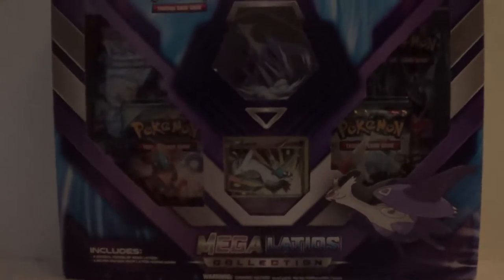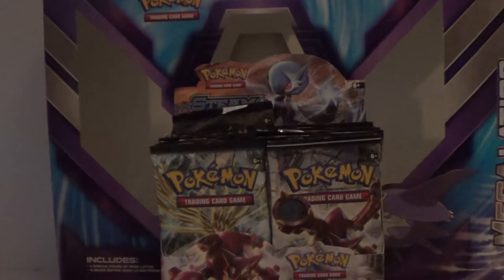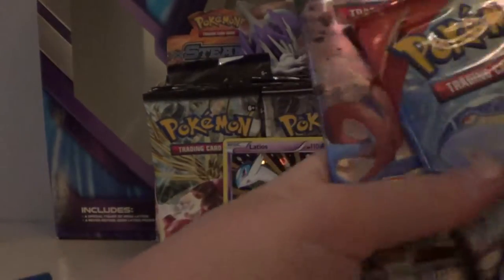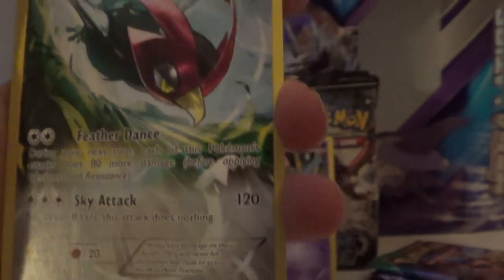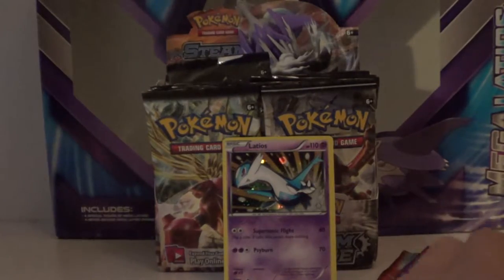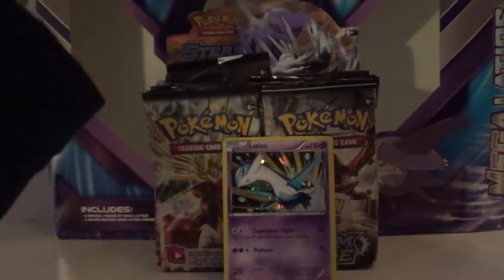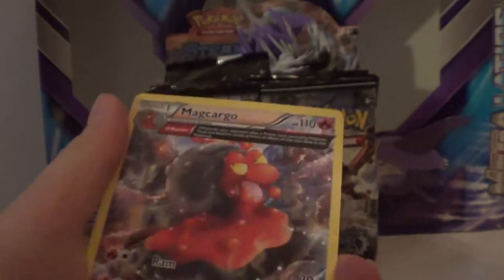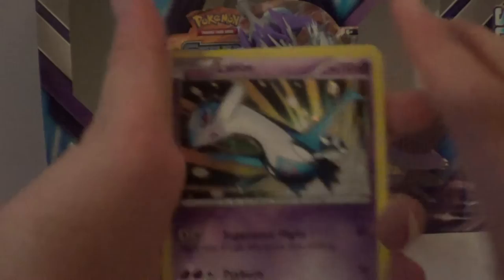Pokemon Mega Latios Collection Box Opening!!!!!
In this video, I open up a Mega Latios Collection Box I got for my birthday!